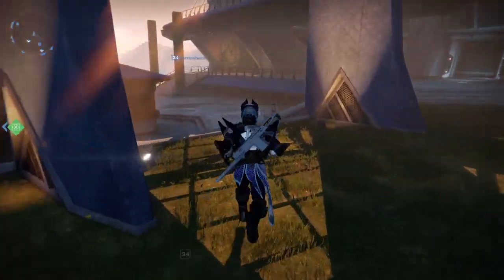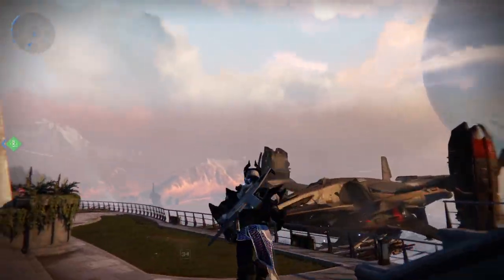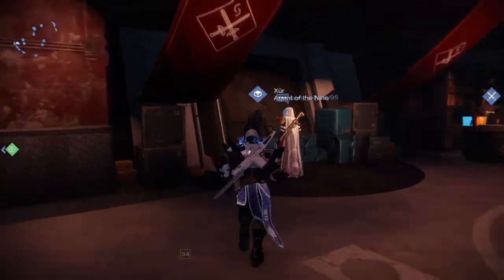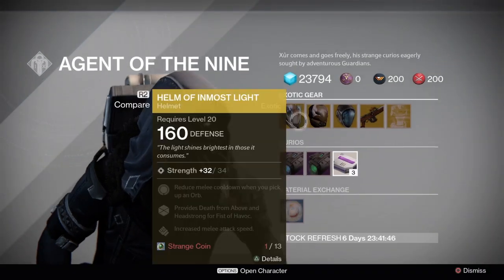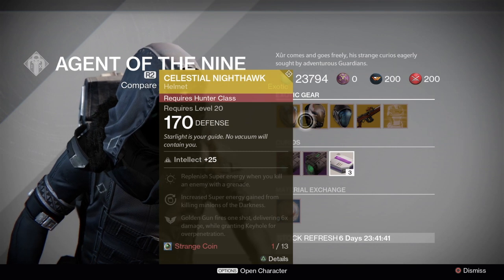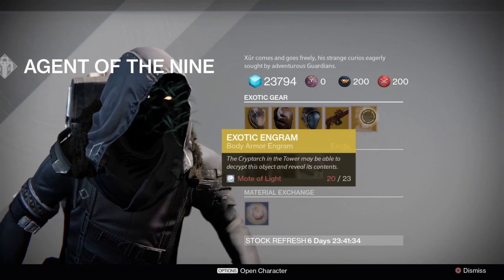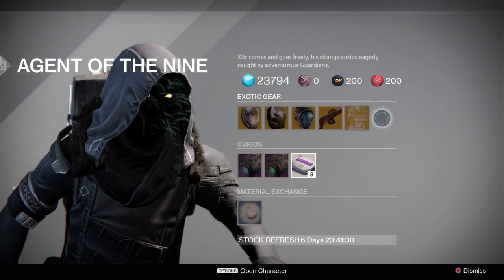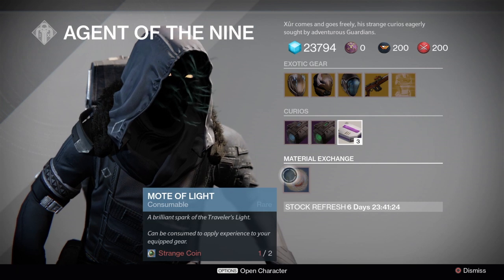Destiny - Xur Location "September 11"-13th | what is Xur selling Week #53| 9/11/15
Xur Location "September 4",5,6th With XUR Day back! and his location found, this video will show you where to find him and let you know what you should buy.